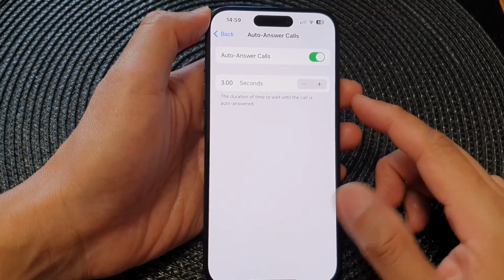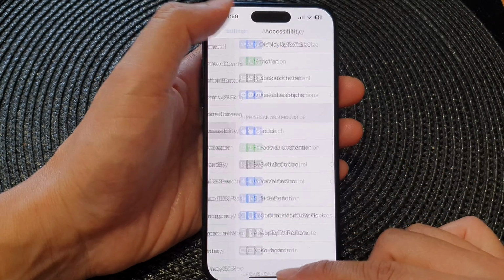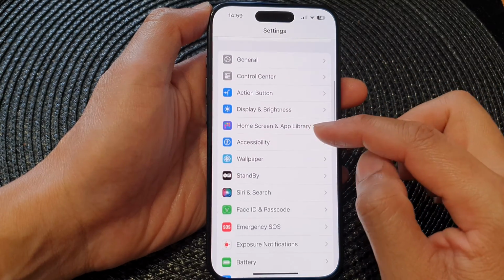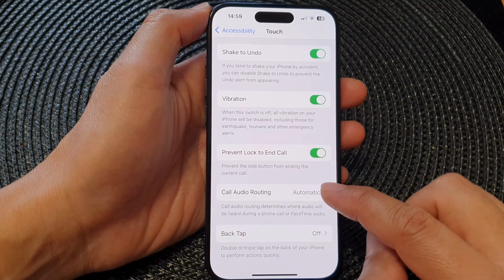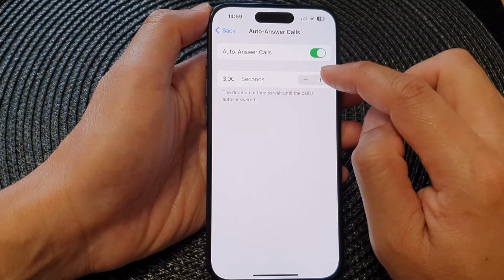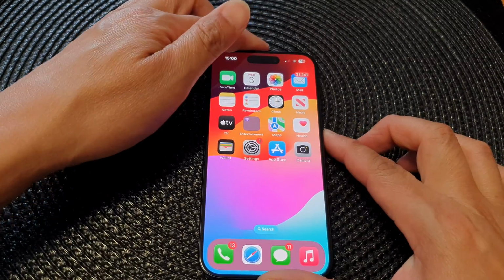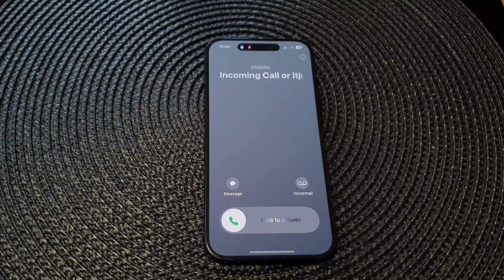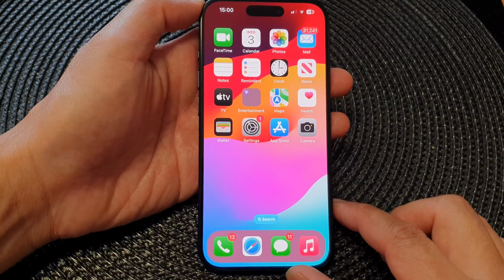Demonstration of Auto-Answer Calls on the iPhone 15 / iPhone 15 Pro/15 Pro Max/ iPhone 15 Plus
📱 Unlock the power of convenience with our latest video showcasing the incredible Auto-Answer Calls feature on the iPhone 15 series with iOS 17! Join us as we provide a detailed demonstration of how to enable and make the most of this handy feature. Whether you're driving, cooking, or simply can't reach your phone in time, Auto-Answer Calls has got you covered. Let's dive into the seamless world of hands-free communication!